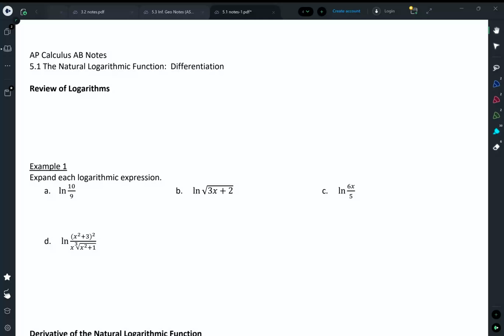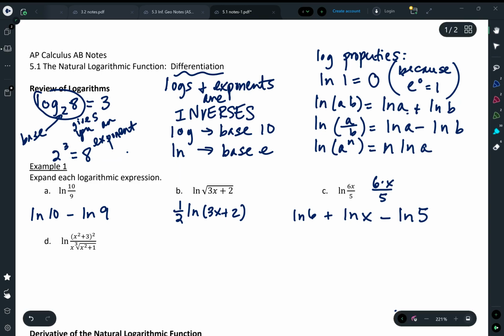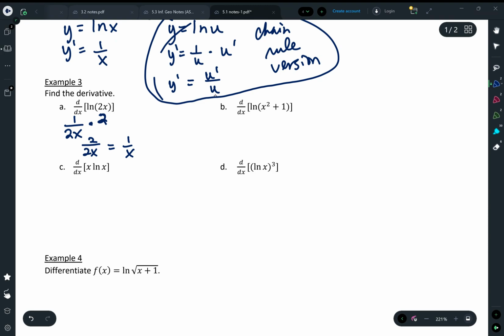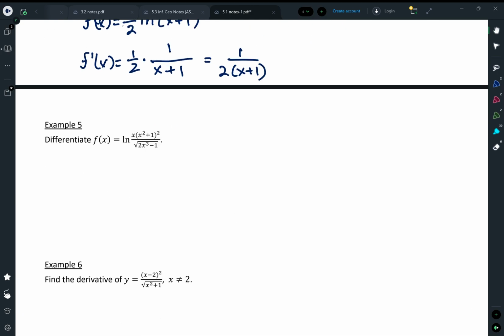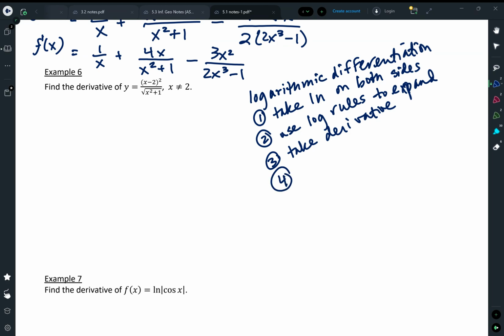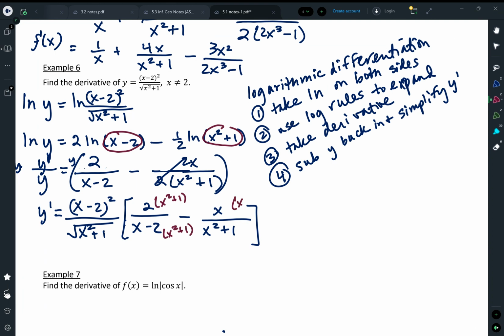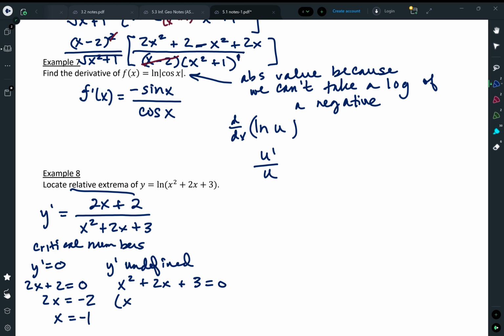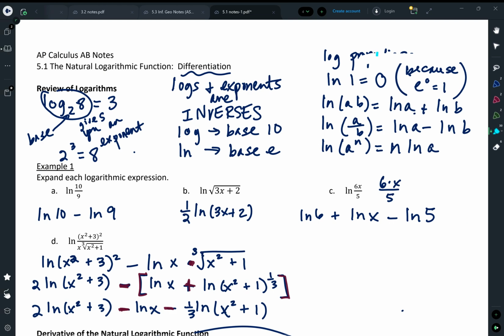Calc AB Notes 5.1 Natural Log Function Differentiation